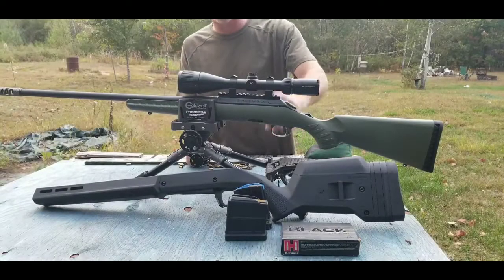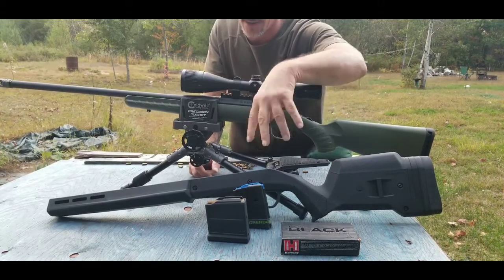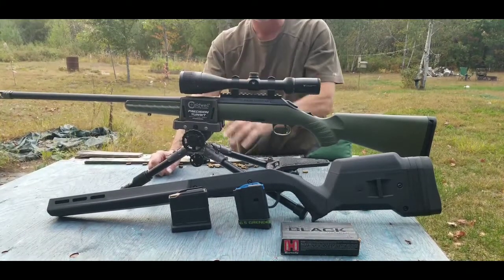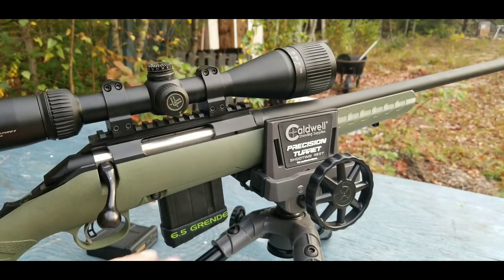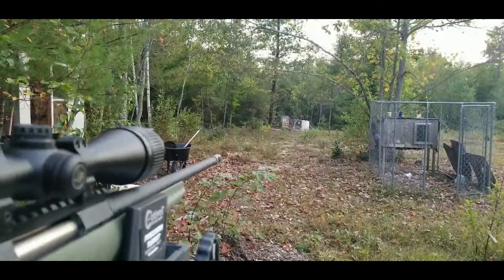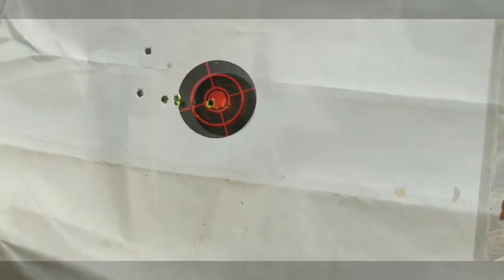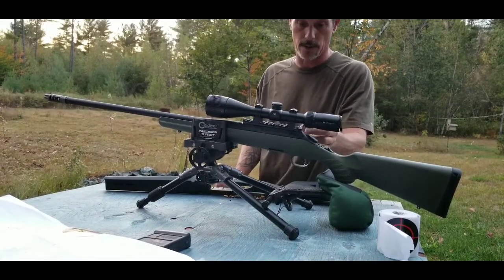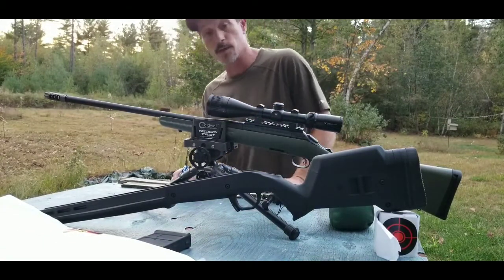Ruger American predator 6.5 grendel.. first shots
Taking my first shots with my Ruger American predator in 6.5 grendel.